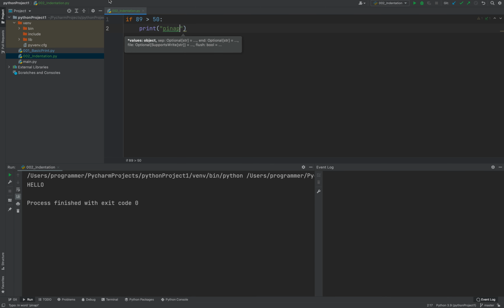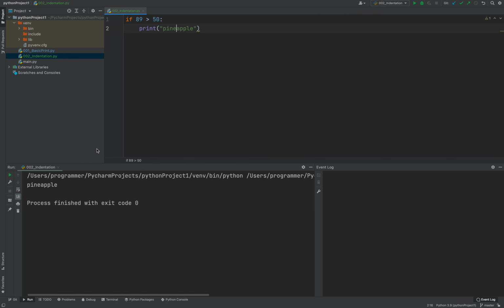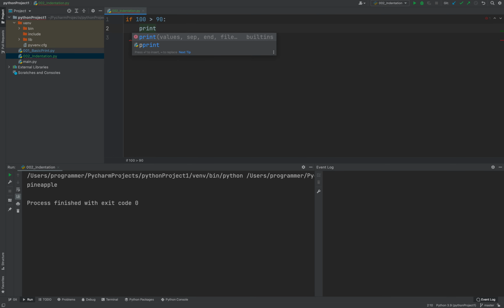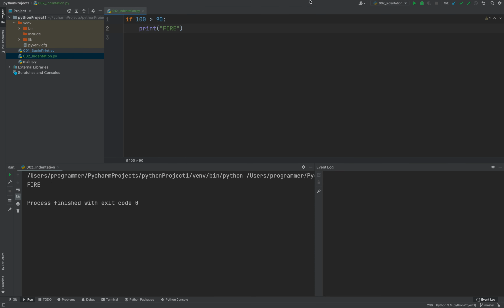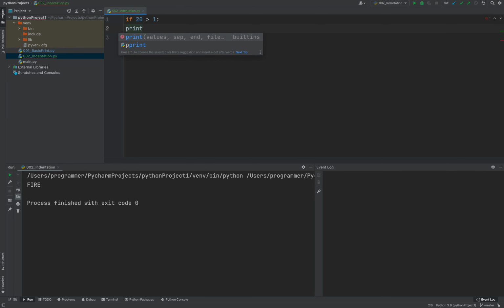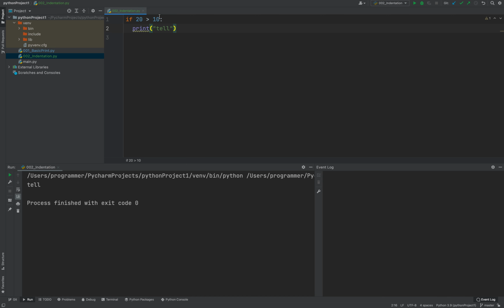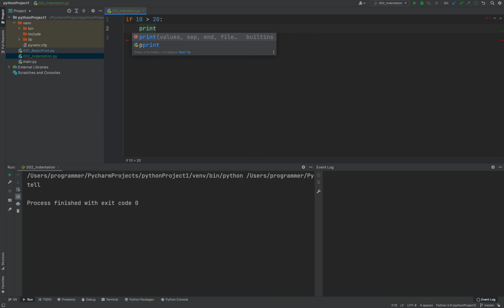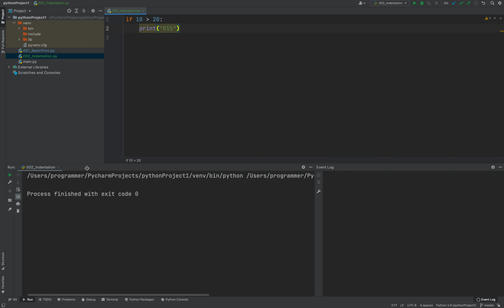Python Tutorial 2021 Update Episode 2 | Indentation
On this video, Steven showed how the indentation works in Python. He also touched the basic control structure (if condition) in Python.

He's using PyCharm IDE.